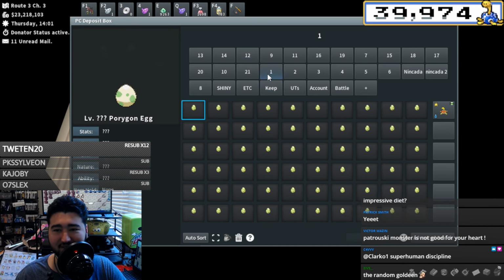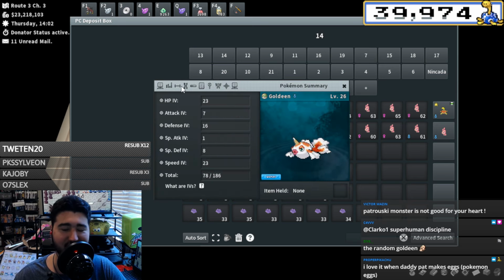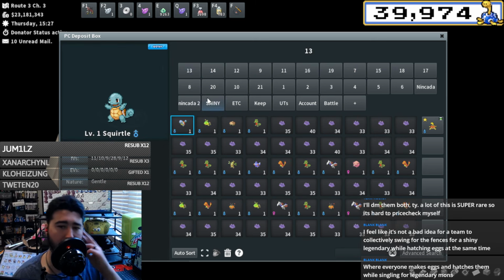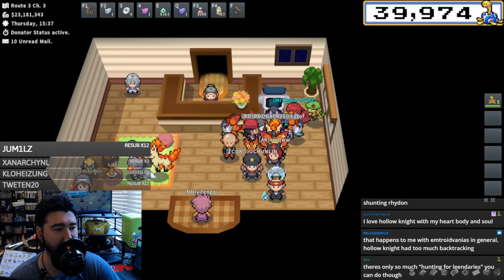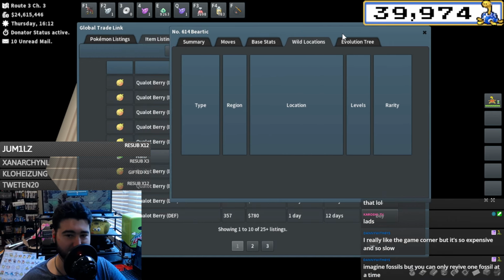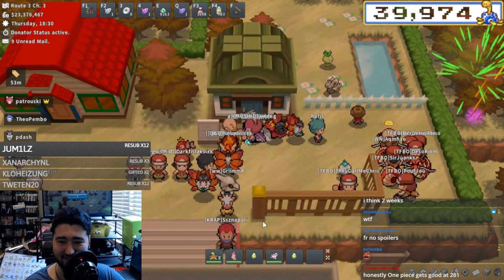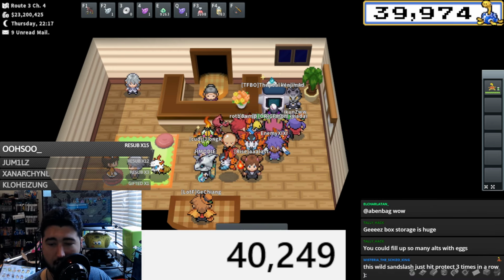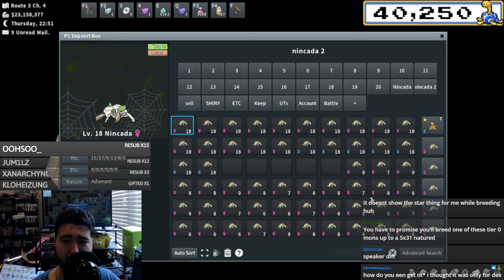How I Prepared 1,000 Eggs For Shiny War + Let's Talk Productively Please - PokeMMO Stream Recap 129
0:00 Intro
1:34 Market Moves
2:11 Lets Talk Productively Please
7:15 I HAVE To Do Eggs
8:15 Shunting Legendaries
9:33 Collecting Yen + Buying Species
11:21 Beartic Glitch
11:32 Easing Frustrations
11:52 Buying Streak
13:03 The Fishing Bois
14:11 Last Eggs
16:20 Counting Eggs
18:00 1K+ EGGS
18:54 Nincada Prep
19:02 SECRET BARRELZ MEME
20:40 Prep Is Over...
21:30 Outro